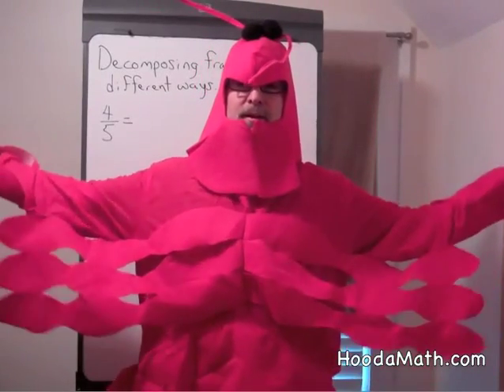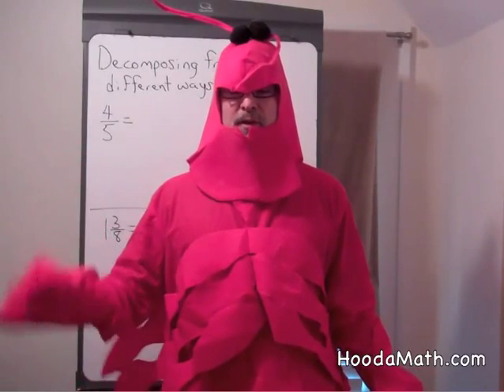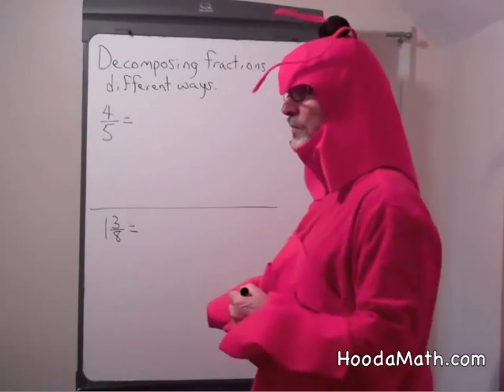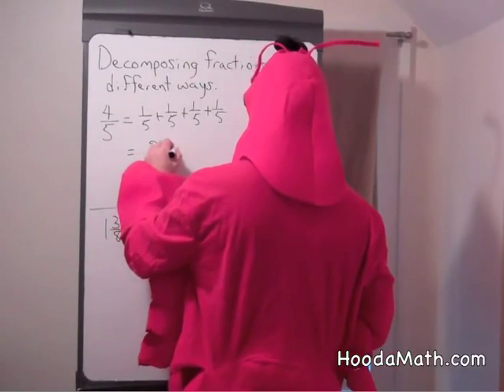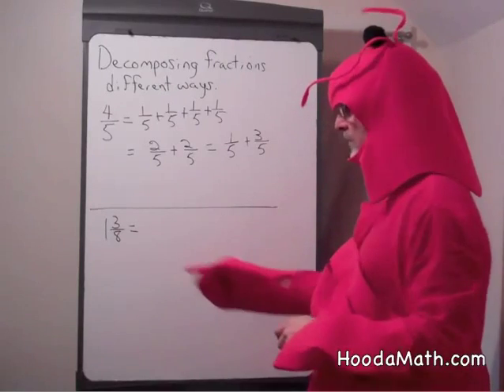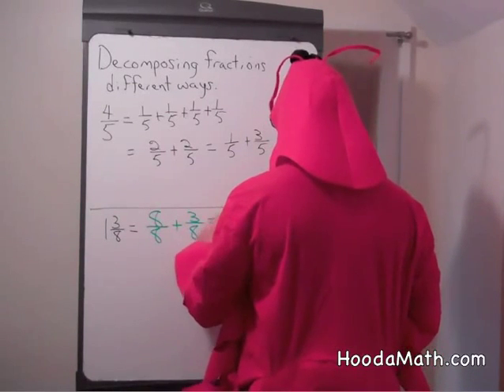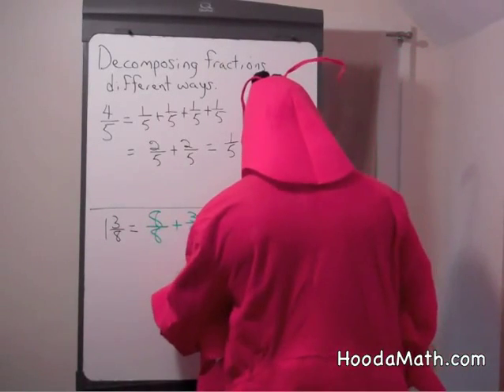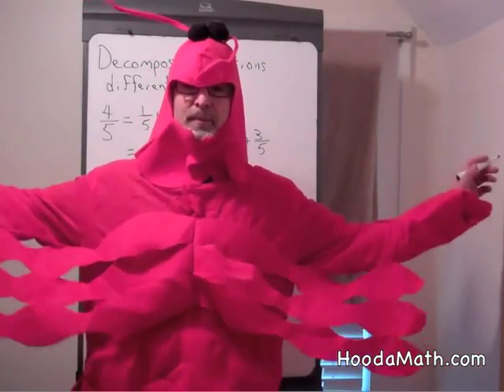Decomposing Fractions in Different ways